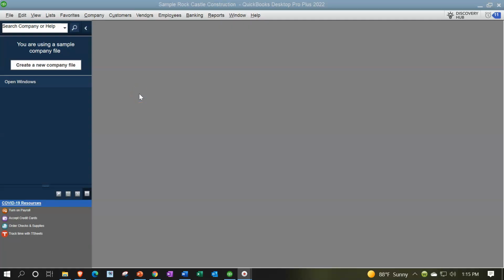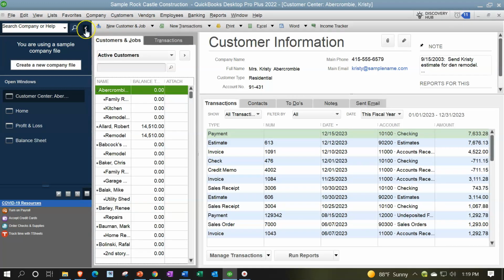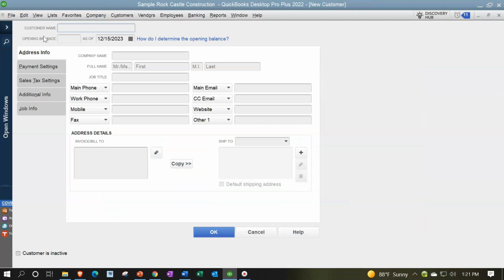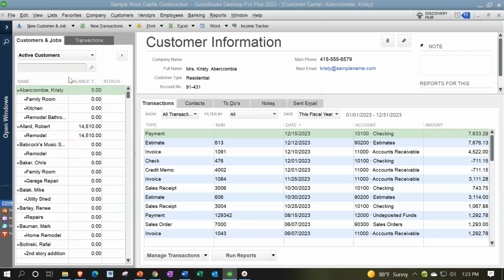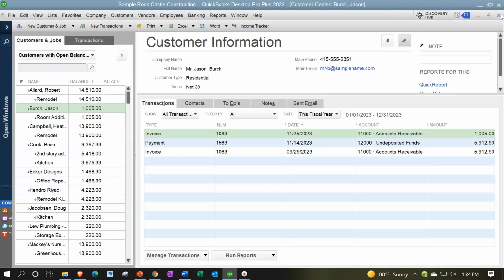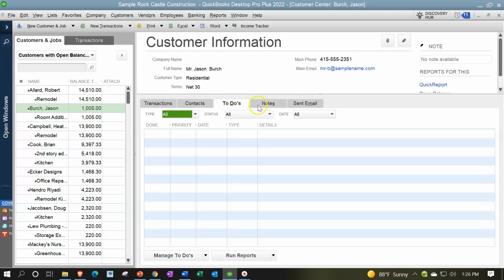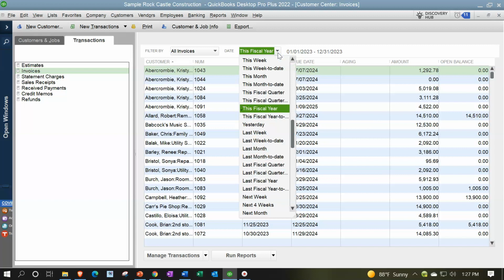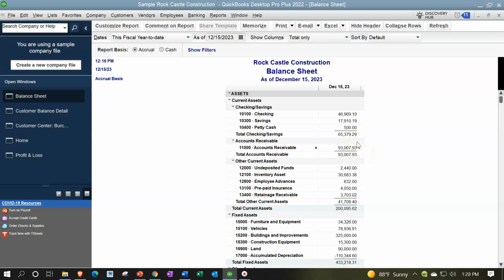Customer Center 1320 QuickBooks Pro Plus Desktop 2022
Customer Center